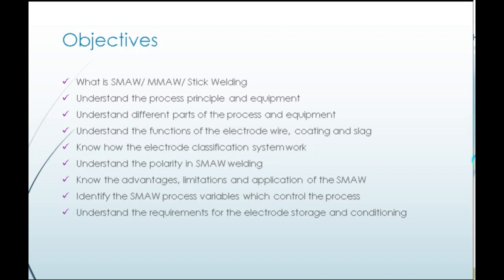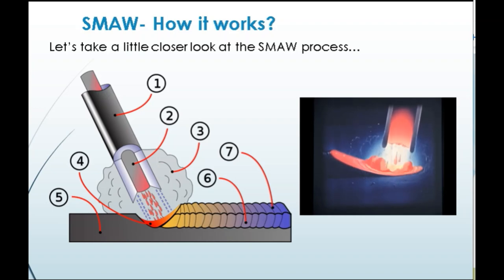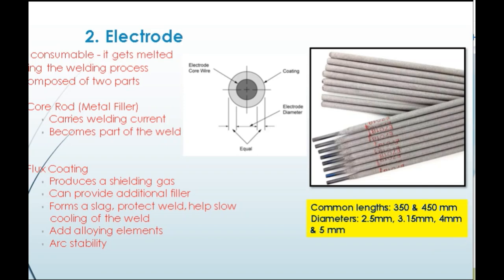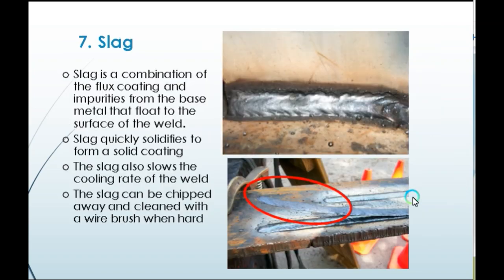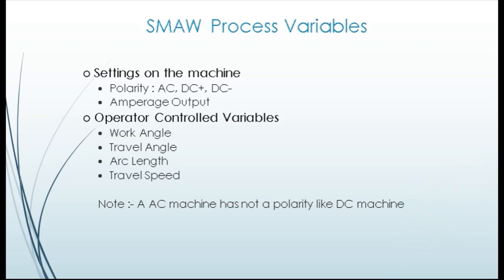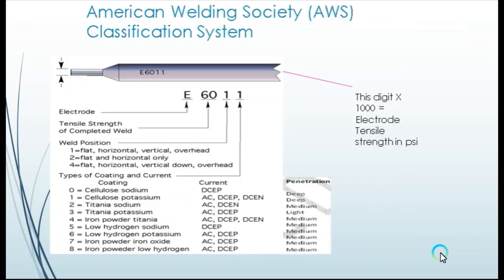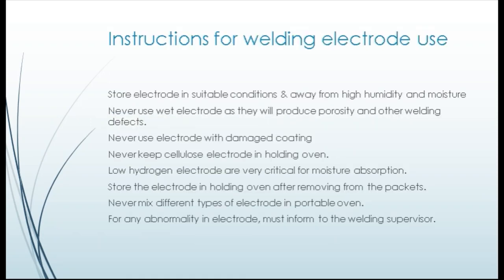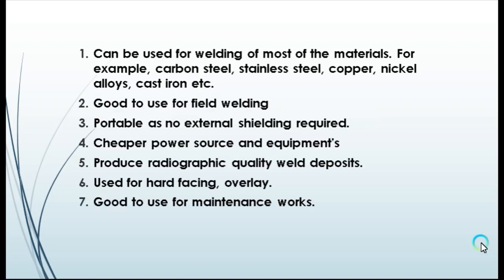SMAW welding or shielded metal arc welding full training video for CWI, CSWIP & IWE course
SMAW welding/ MMAW Welding/ Stick welding
Shielded metal arc welding
process Principle
Equipment setup
Welding variables
Welding polarity
Electrode classification system
How to choose welding current
Electrode storage
Process limitations and applications.